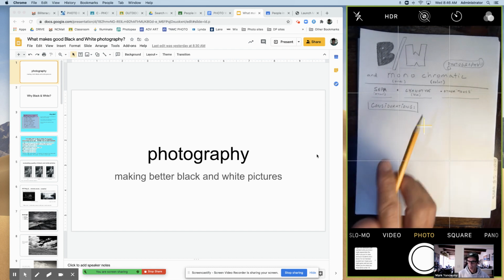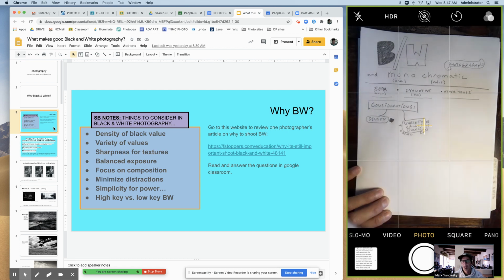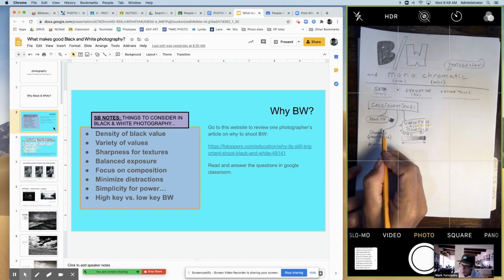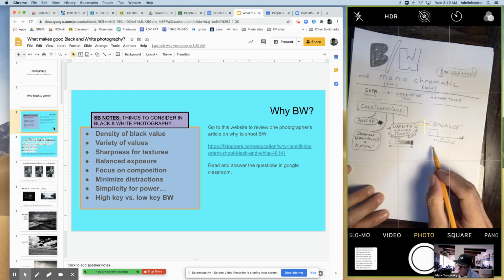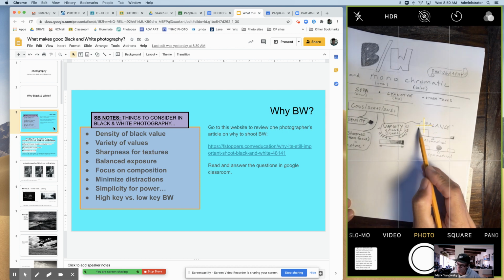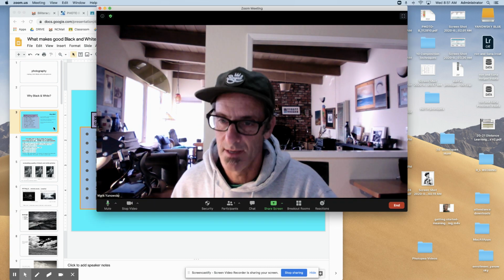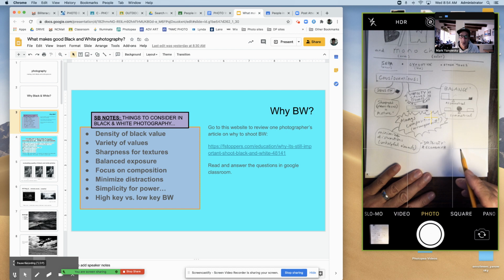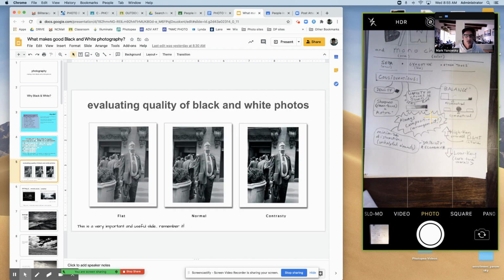B/W sketchbook notes Pt.1